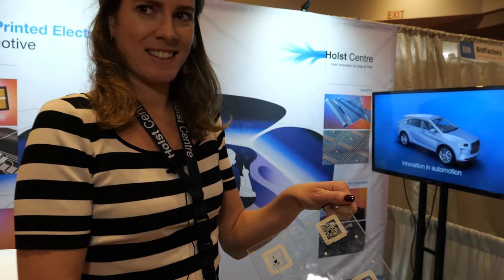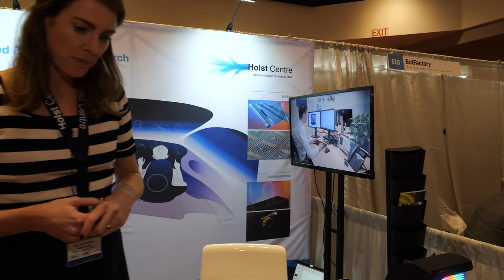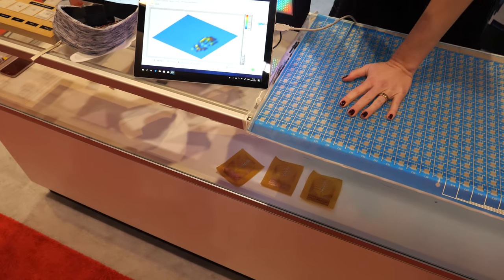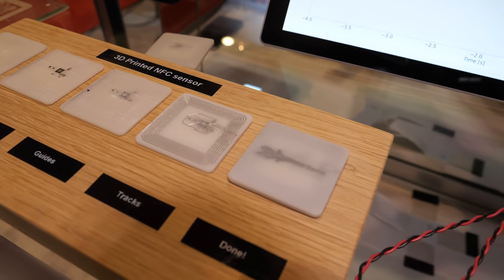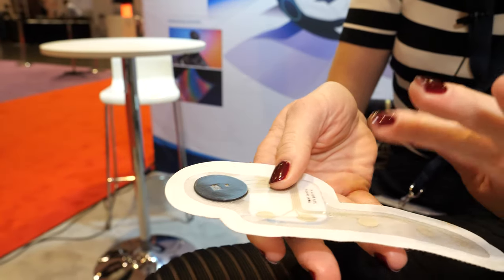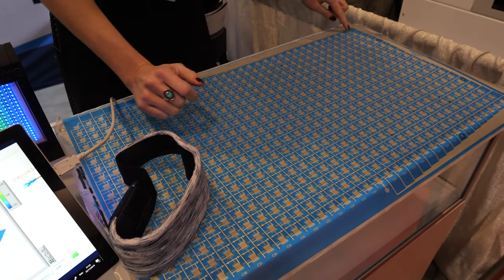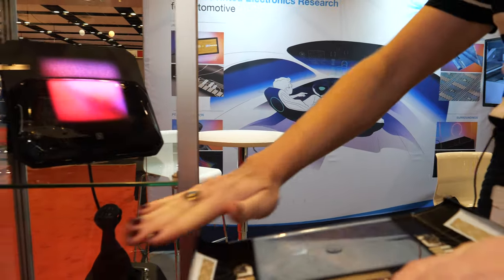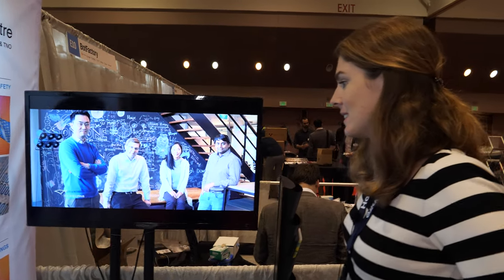Innovative Printed Electronics and Integrated Capacitive Touch Sensors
Holst Centre is an independent R&D centre that develops technologies for wireless autonomous sensor technologies and flexible electronics, in an open innovation setting and in dedicated research trajectories. A key feature of Holst Centre is its partnership model with industry and academia based around roadmaps and programs. It is this kind of cross-fertilization that enables Holst Centre to tune its scientific strategy to industrial needs.